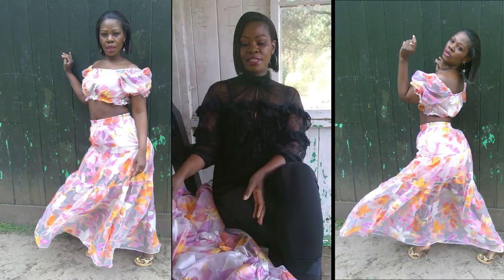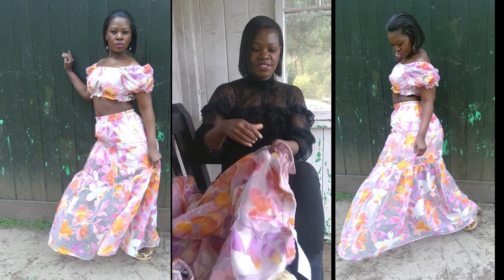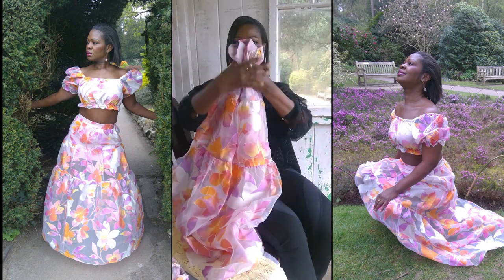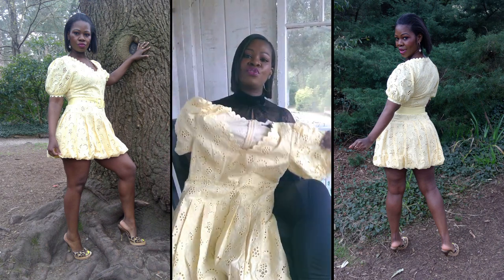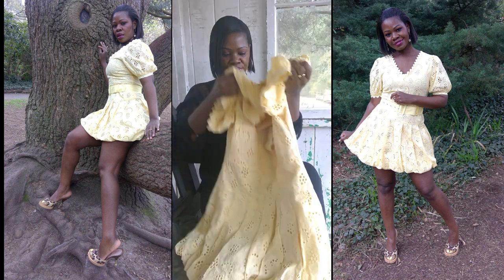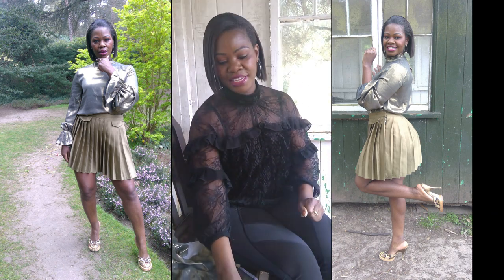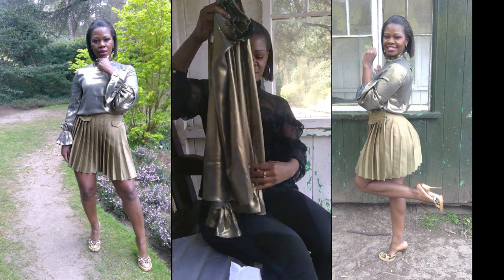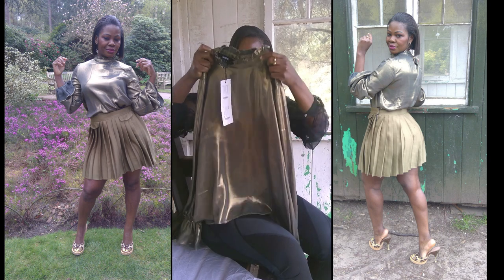Spring & Summer Try on Haul / JASPAL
I went online and purchase 3 items for spring /summer from a new boutique I discovered called Jaspal.

The Jaspal group has substantially diversified since their beginnings in 1947 as an import home linen distribution business to a highly diversified textile driven conglomerate with interests in manufacturing, trading, retailing and real estate based in Thailand.

Principally a family owned company, they are committed to combining entrepreneurial vision with a high standard of professionalism in order to deliver quality products and meet the dynamics of change.

They are best known for our wide range of products from sophisticated to chic, ranging from men's’ and ladies’ fashion, bags and accessories to lifestyle home furnishings and bedding products for better living.